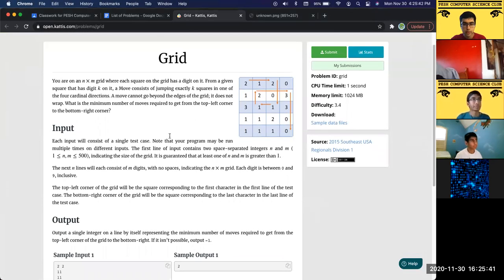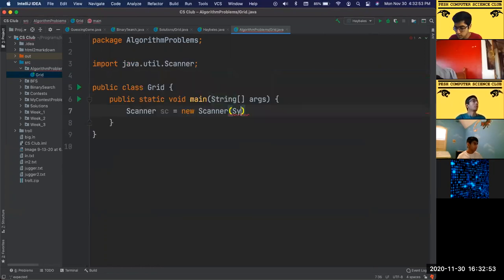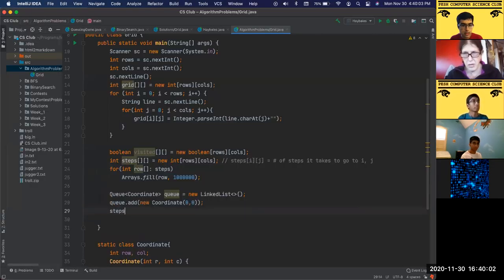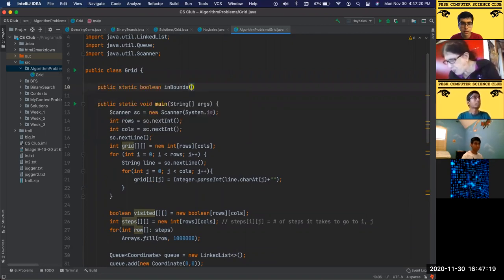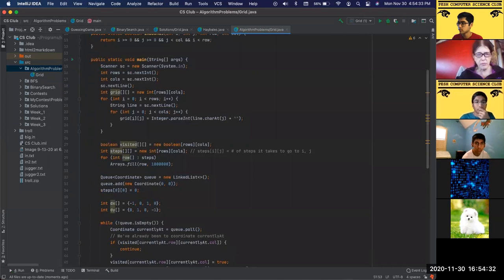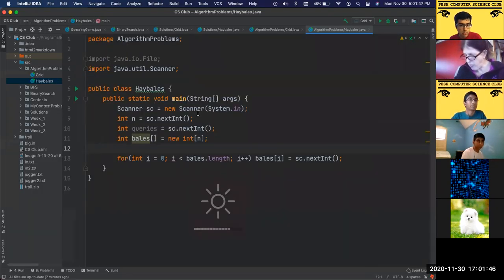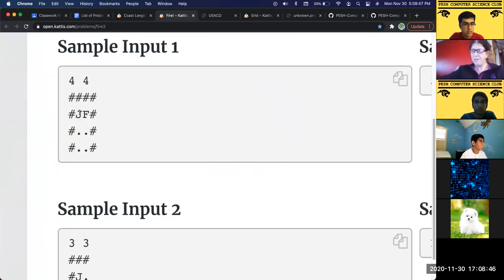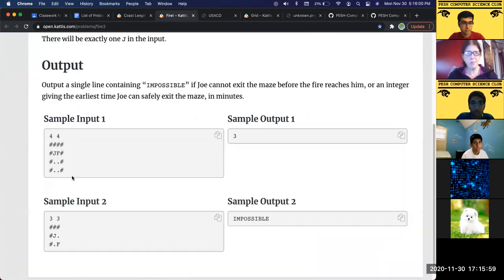BFS & Binary Search Problems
In today's meeting, we went over some problems that can be solved using BFS and Binary Search.